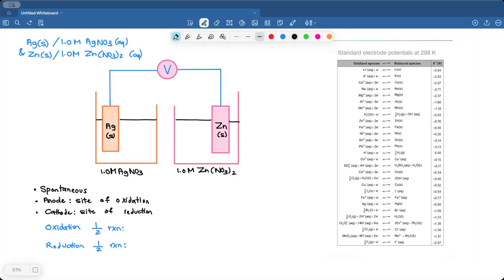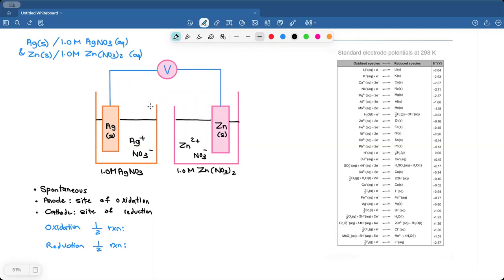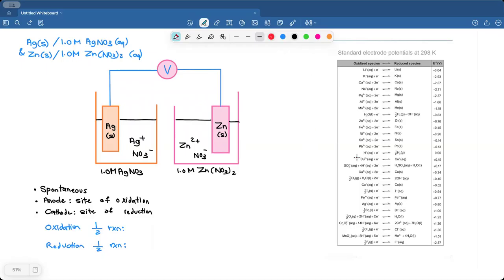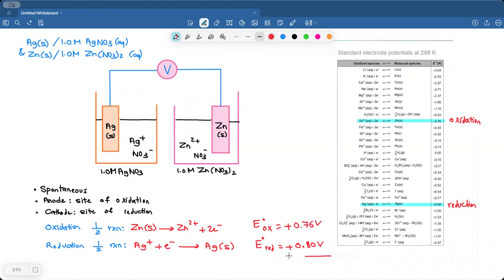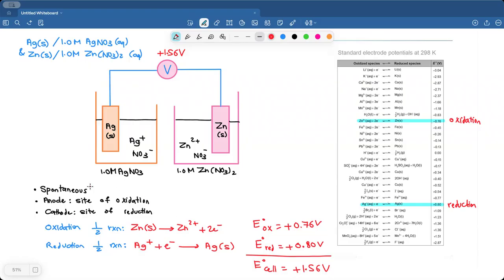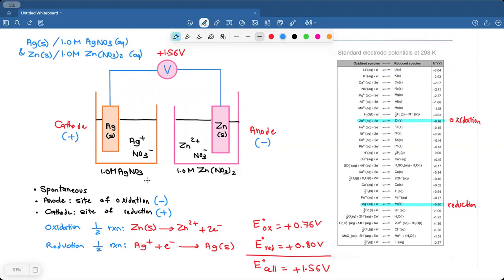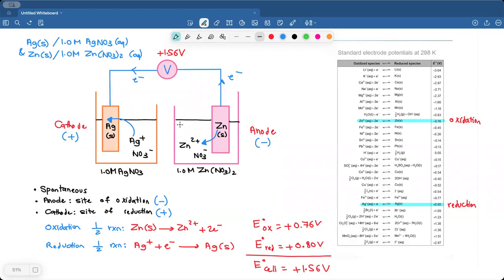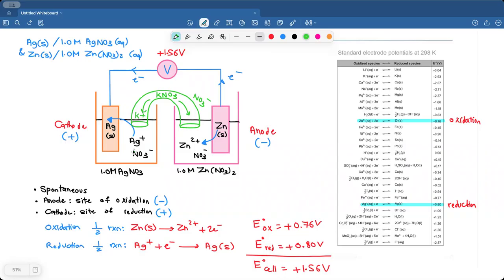The Voltaic Cell Breakdown: Oxidation, Reduction, and Spontaneous Reactions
This lesson focuses on voltaic (galvanic) cells and electrochemistry concepts such as anode vs cathode, oxidation and reduction, electron flow, salt bridge function, and cell potential. You’ll also learn how to select the spontaneous redox reaction and interpret voltmeter readings in a galvanic cell.

In this video, I explain how a voltaic (galvanic) cell works by breaking down each component step by step. You’ll learn what happens at the anode and cathode, how to identify their charges, and how oxidation and reduction take place in an electrochemical cell.

I also explain how the salt bridge works, why it is necessary for maintaining electrical neutrality, and how ions move between the half-cells to allow the redox reaction to continue. You’ll see how electrons flow through the external circuit and what a voltmeter measures in a voltaic cell.

This lesson shows you how to determine which reaction is spontaneous using standard reduction potentials, how to choose the correct anode and cathode, and how to write half-reactions and the overall cell reaction for a galvanic cell.

This video is ideal for high school chemistry, AP Chemistry (AP Chem), and college-level chemistry students who want a clear and structured explanation of electrochemistry, galvanic cells, and cell potential calculations.